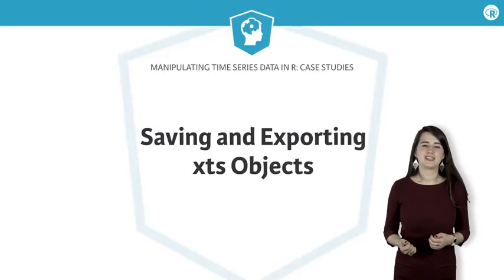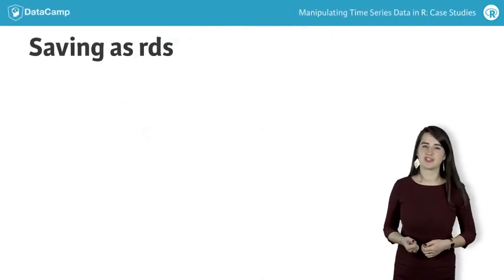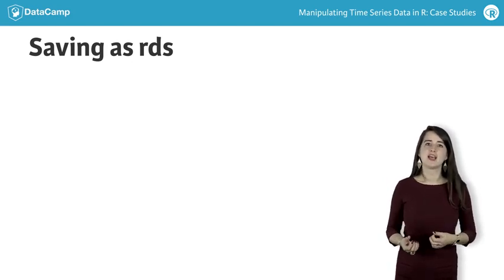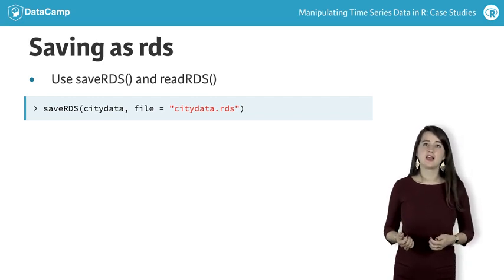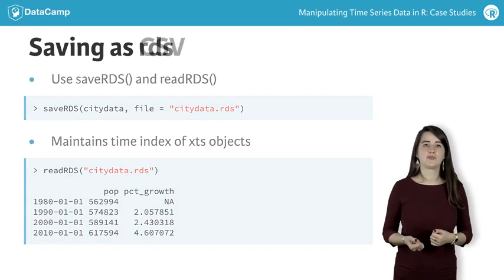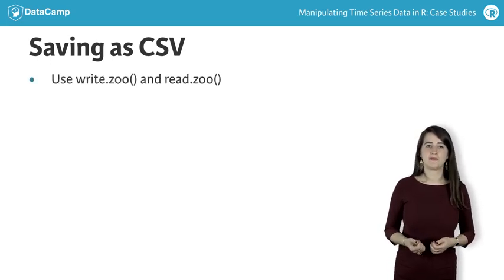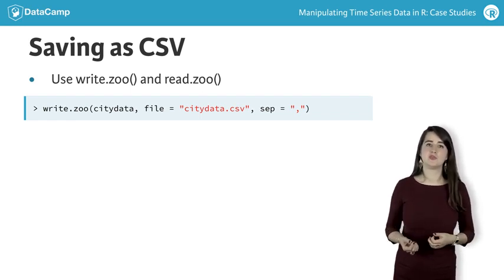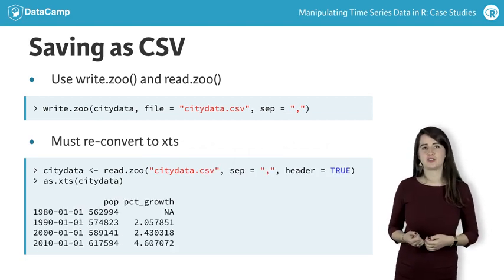R Tutorial: Saving and exporting xts objects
Want to learn more? at your own pace. More than a video, you'll learn hands-on coding & quickly apply skills to your daily work.

Another basic task in time series manipulation is to save your data. We'll cover two options for saving time series data in R.

First, the most efficient and reliable way to store your xts objects is to save them as rds files using the `saveRDS()` command.

When you load time series data back into R from an rds file using readRDS(), the data will keep all of its characteristics - including the time-index of the xts object.

For this reason, this is the preferred method for saving xts objects when working in R.

But what if you need to share your time series data with a colleague who doesn't use R?

In this scenario, you shouldn't save your data to an rds file because your colleague may not be able to read the file.

Instead, you can export your xts object to an easily readable file type, such as a comma-separated values (or CSV) file. To do this, you should use the `write.zoo()` command, which allows you to specify the format of your export file.

However, with compatibility comes a loss of information. When you reopen the CSV file using `read.zoo()`, you'll find that your data is encoded as a zoo object rather than an xts object. Before proceeding with your analysis, you'll need to re-convert the object to xts.

Ok lets practice!